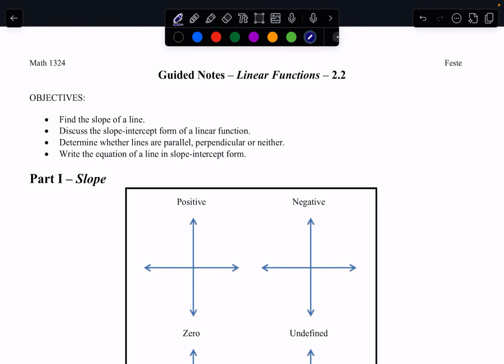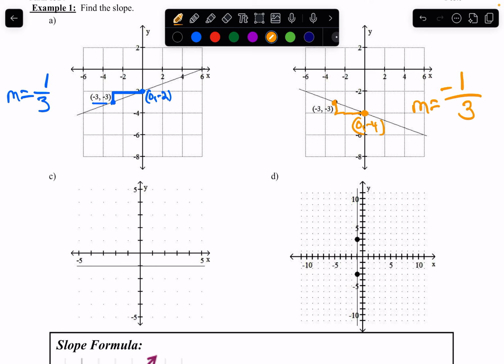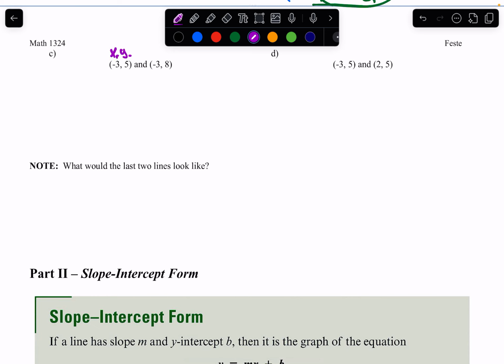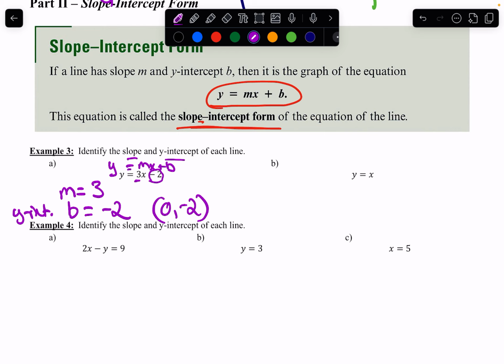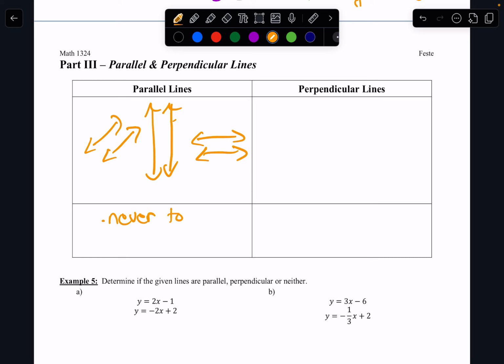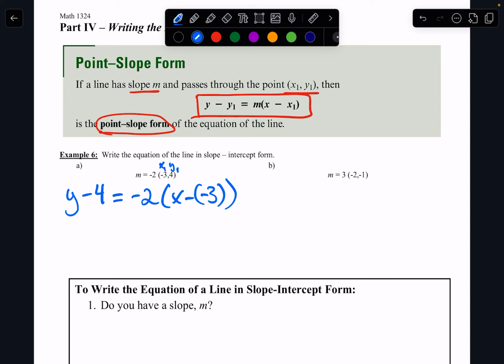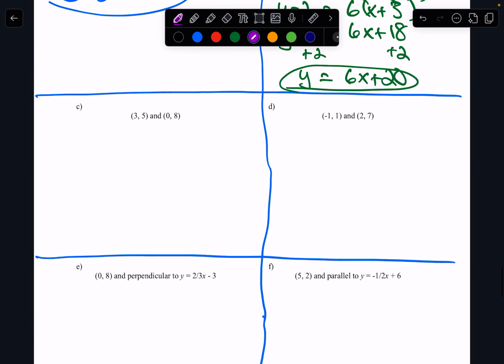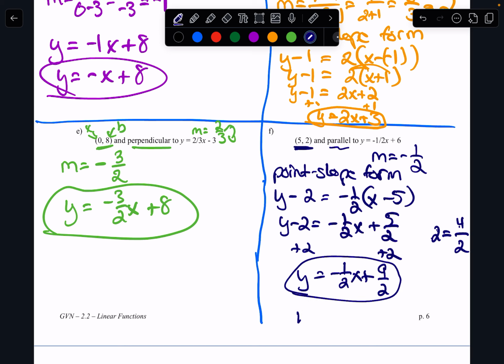Math 1324 2.2 Linear Functions